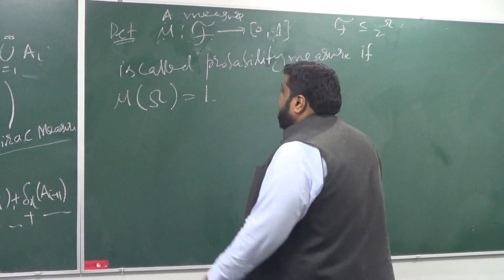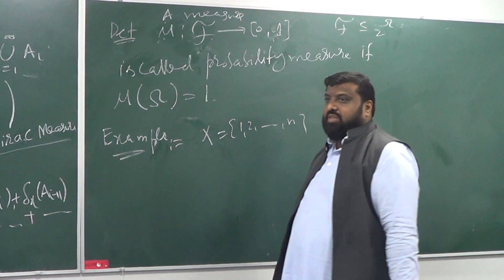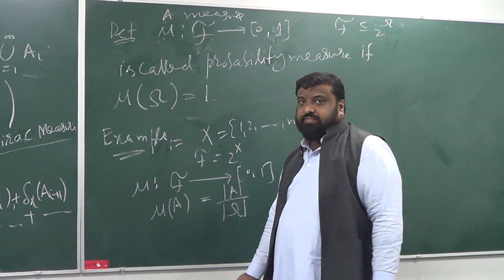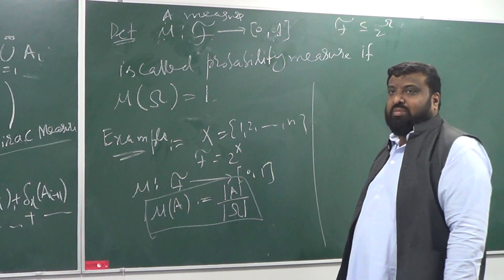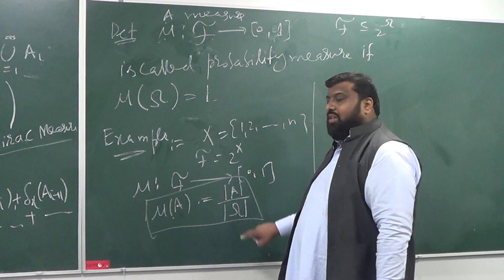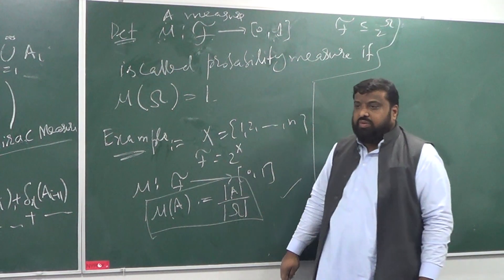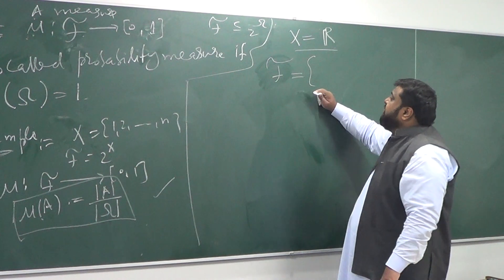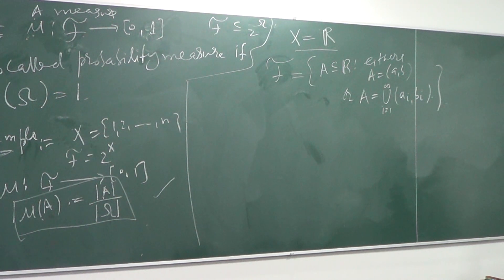Lecture 2 (Part 4): Probability measure and Borel sigma algebra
This course is about the mathematical foundations of randomness. Most advanced topics in stochastics and statistics rely on probability theory. The basic constructions are identical to measure theory, but there are a number of distinctly probabilistic features such as independence, notions of convergence of random variables, information contained in a sigma-algebra, conditional expectation, characteristic functions and generating functions, laws of large numbers and central limit theorems, etc. @RUeamHK0X6#